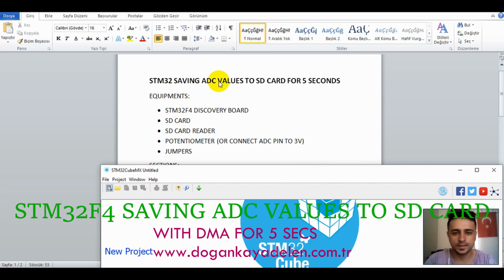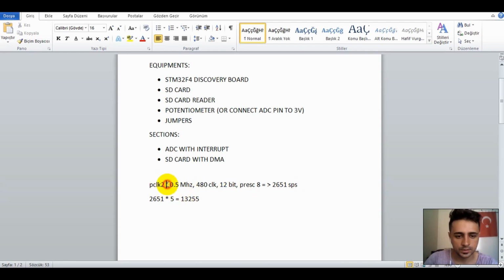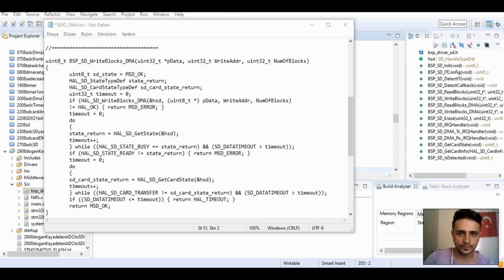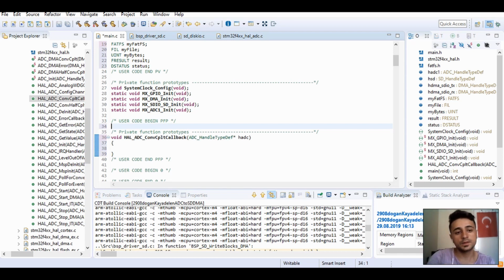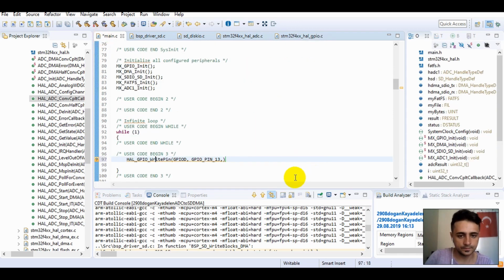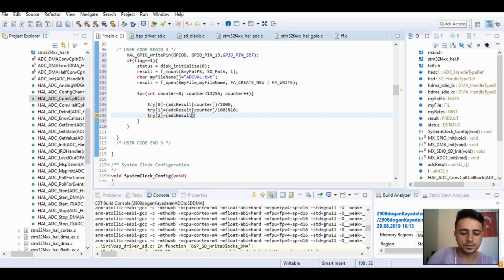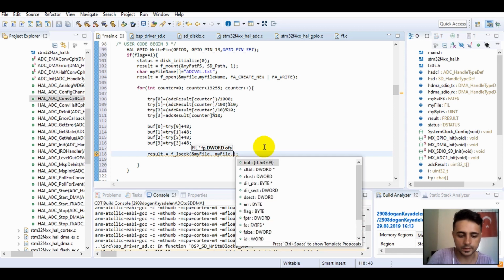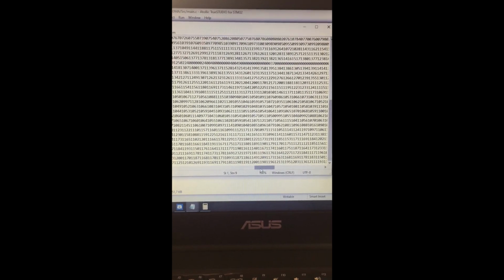STM32F4 Save ADC Values To Sd Card For 5 Seconds With DMA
Stm32F407 Discovery board is used. ADC interrupt is enabled at 2651 sample per second. DMA is used to transfer the data to Sd Card.